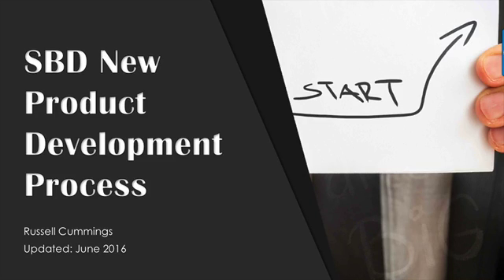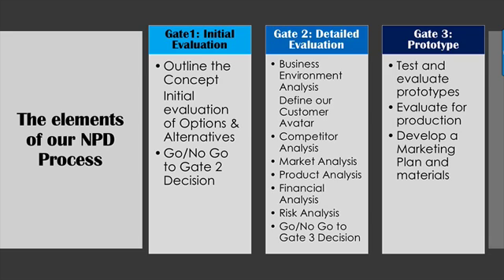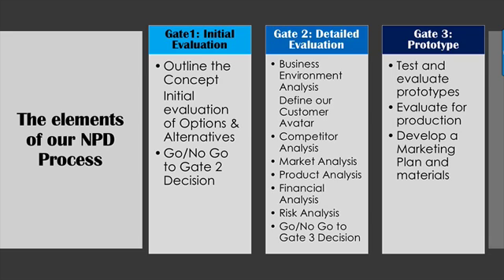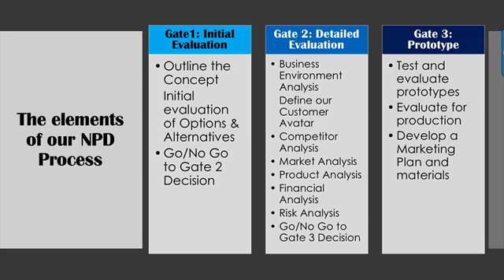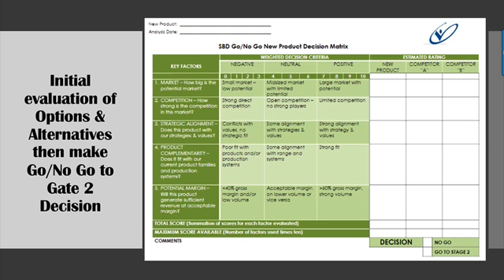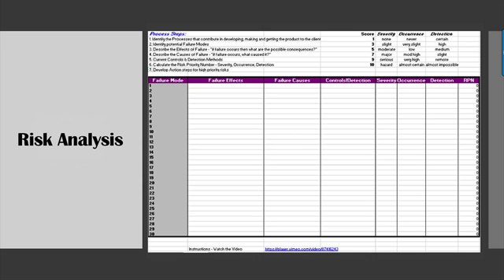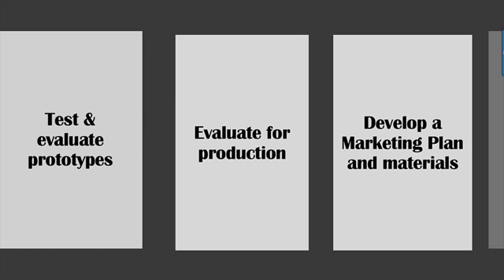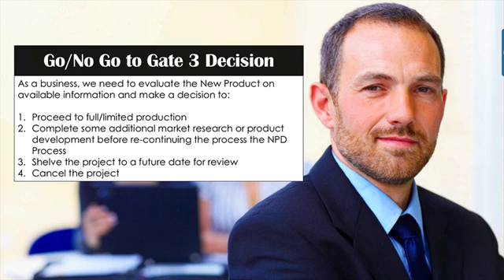[OVERVIEW] New Product Development Process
- Business Coach, Russell Cummings, outlines a simple process for bringing a new product to market. It is a companion to our online course on this topic.